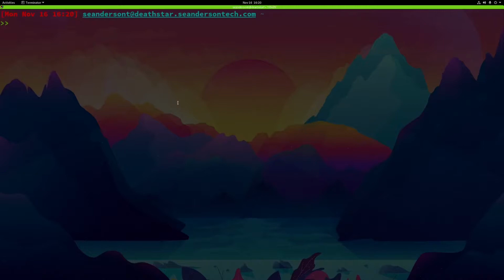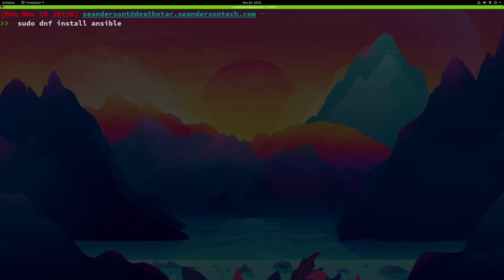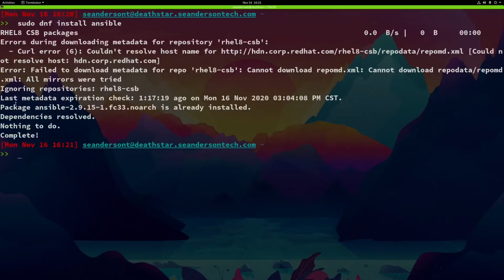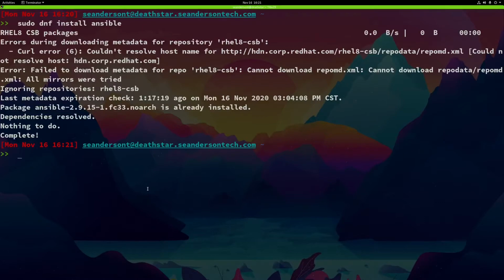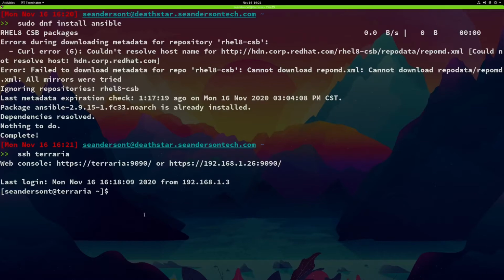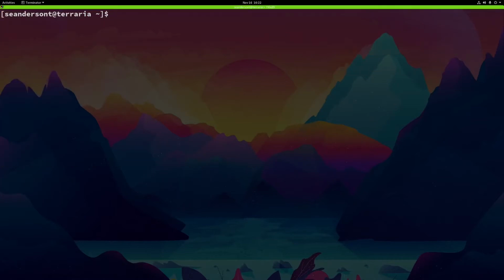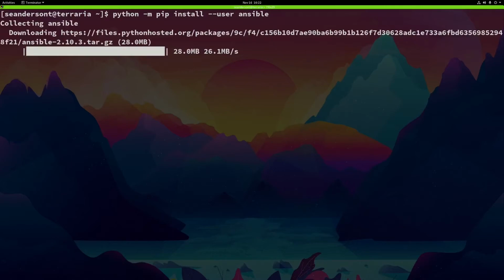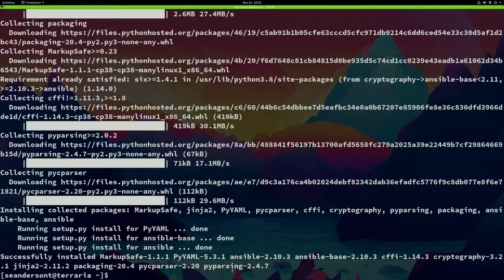How to Install Ansible | An Ansible Tutorial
In this video, we go step by step through the process on how to install Ansible on Fedora Linux!